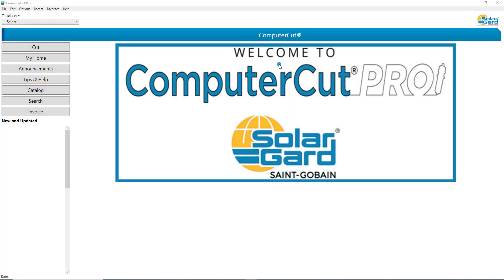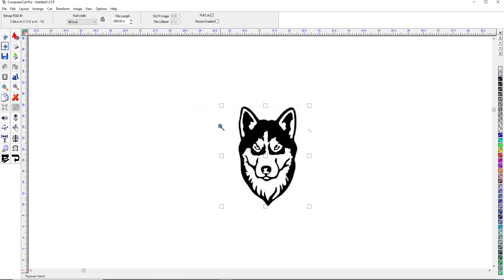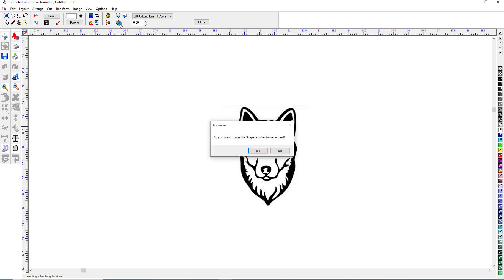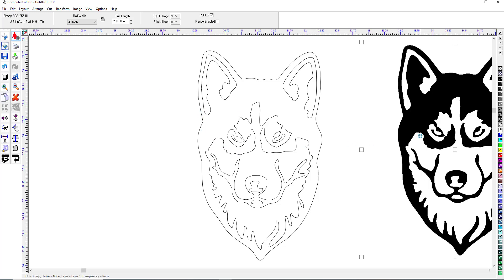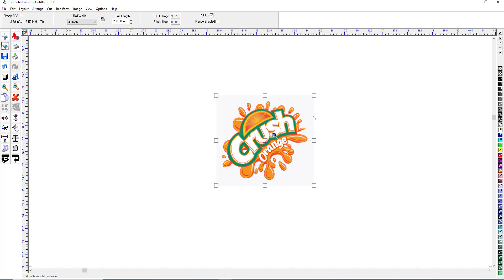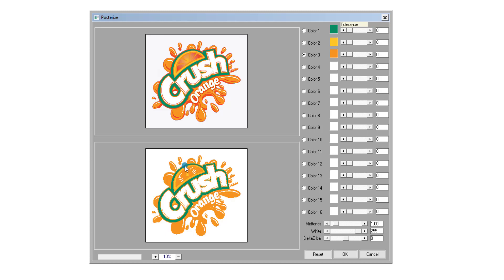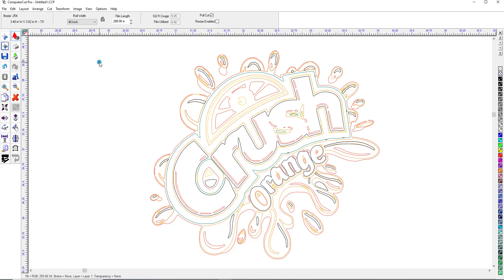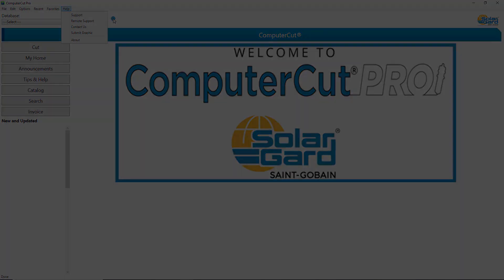HOW TO IMPORT AND VECTORIZE/TRACE AN IMAGE IN COMPUTERCUT PRO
Shows how to import an image into ComputerCut Pro and vectorize or trace that image so it can be used to create a sign or graphic.